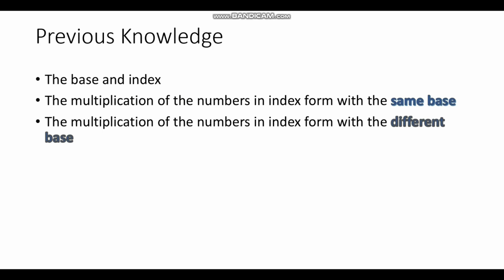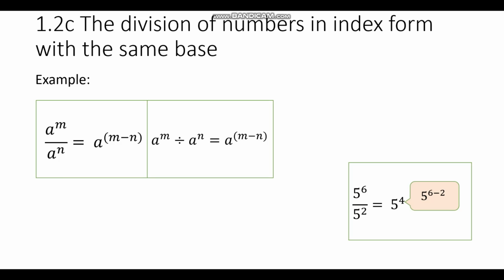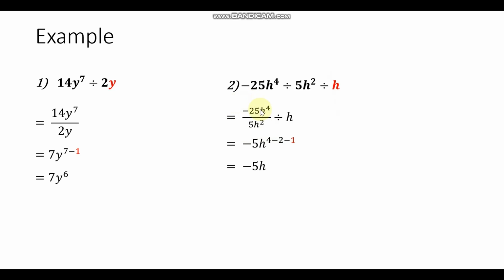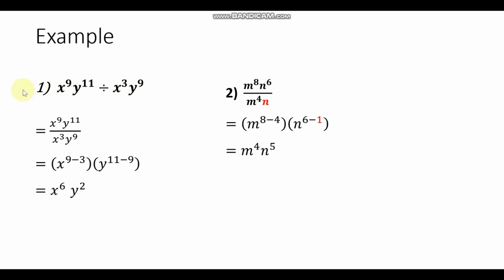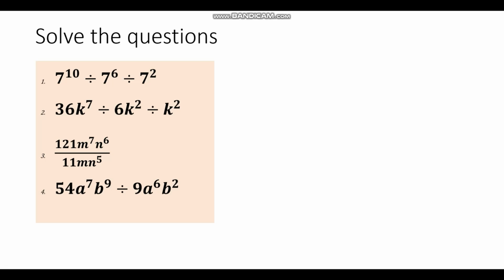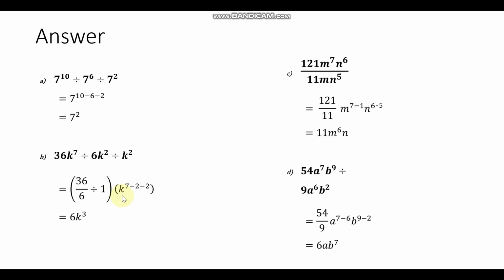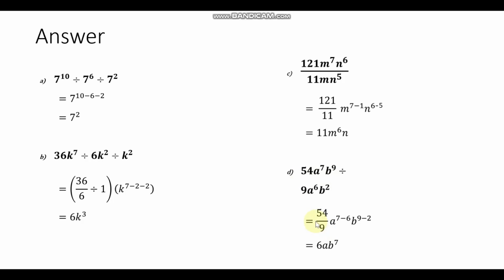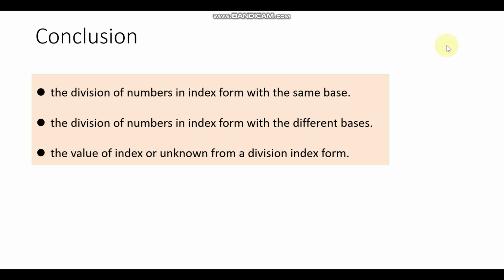Form 3 Mathematics Chapter 1 Indices/ 1.2c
Hello everyone, this is Miss Ivy!
First of all, I would like to thank you guys for watching my tutorial video, please do drop down your opinion or question in the comment section.

This video discuss about the division of index form with same base and different bases. I have prepared few questions which I want you guys to finish those questions and the answer was in below:

Happy learning!